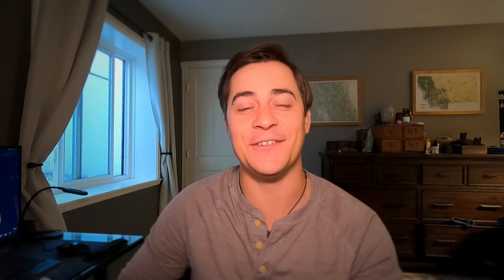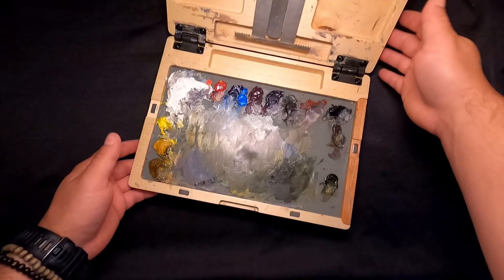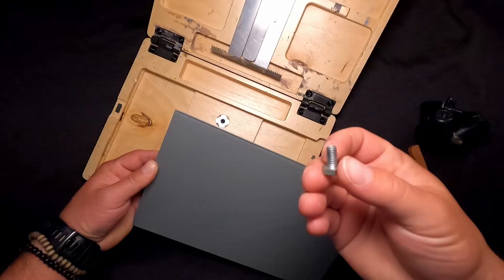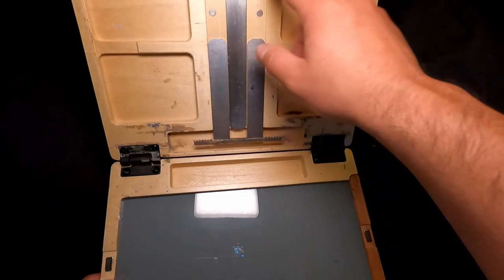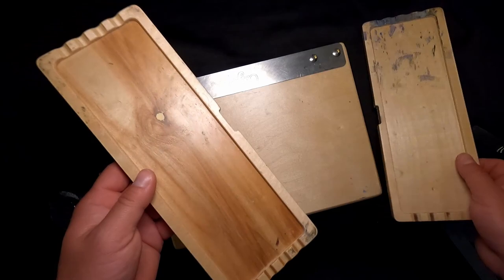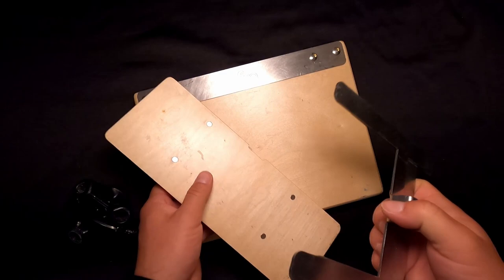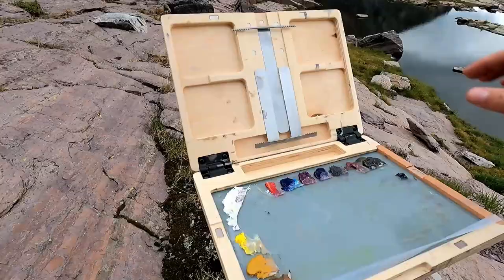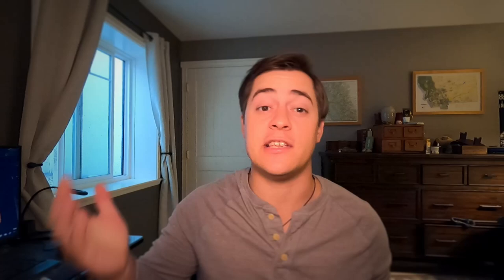U-Go easel review part 2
Here is my follow-up review of the U-Go plein air easel, as promised. I spent two weeks painting every day with this in the rugged backcountry of Glacier Park. It performed admirably and I only had small complaints. Mostly that I lost a perfectly good (and delicious) CapriSun to the sharp side clips.

 The only improvement I could see would be to make it out of 3D printed plastics or carbon fiber-- Hey! A boy can dream!

(This is not a paid-for review in any way)

The Trekking Pole Tripod adapter must be 3D printed here is a link to the file:

My name is Kenneth Yarus and I am a painter from Montana. I love to get out into nature and bring my paints along. I am hoping to share my adventures and how I paint with the world.